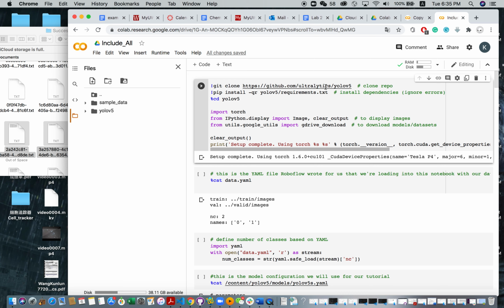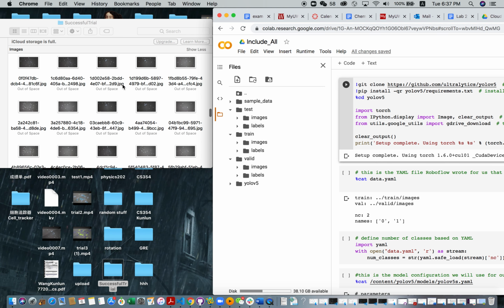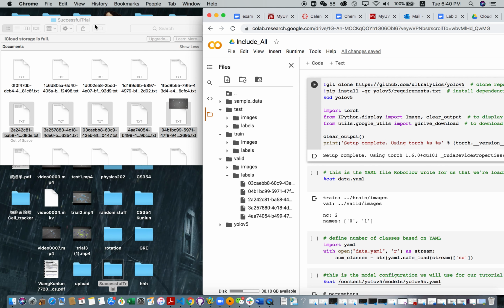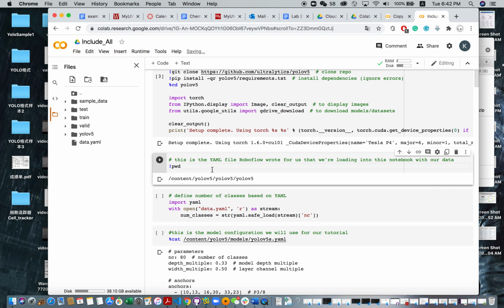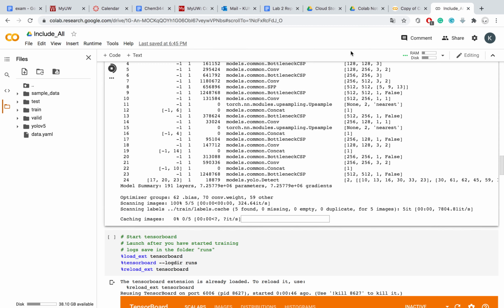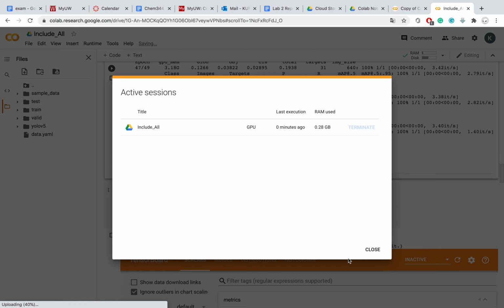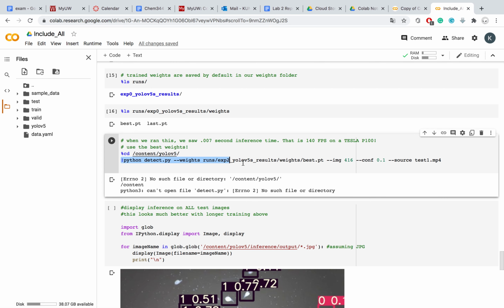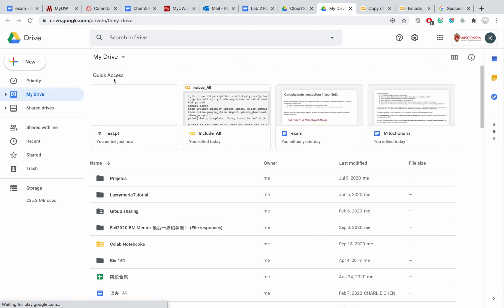How To Train Custom Dataset Using Yolov5